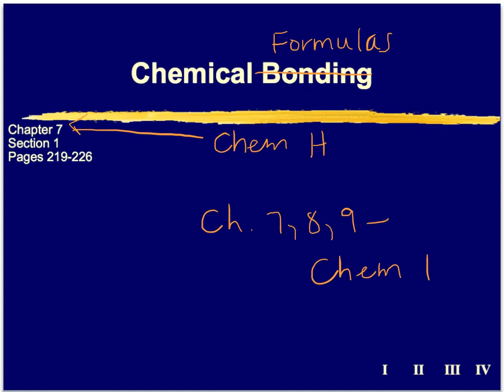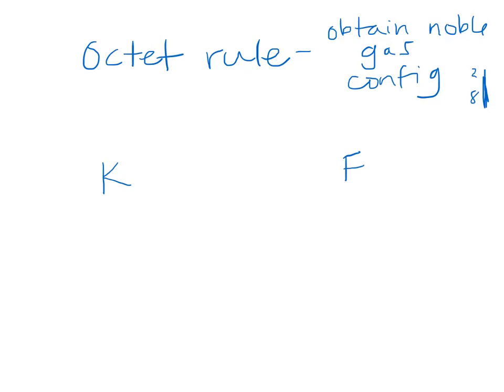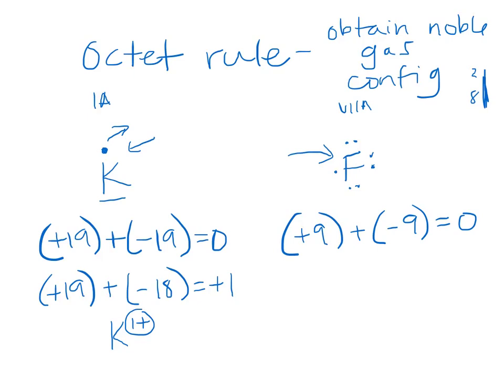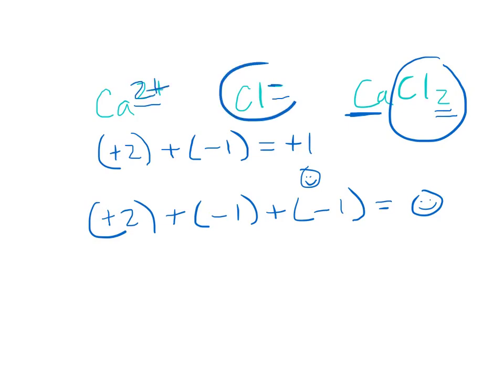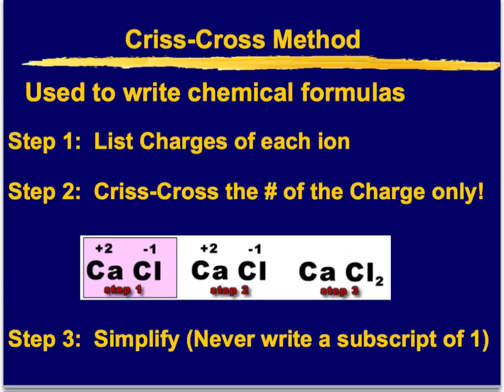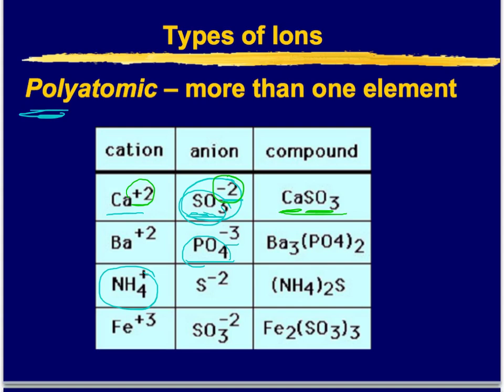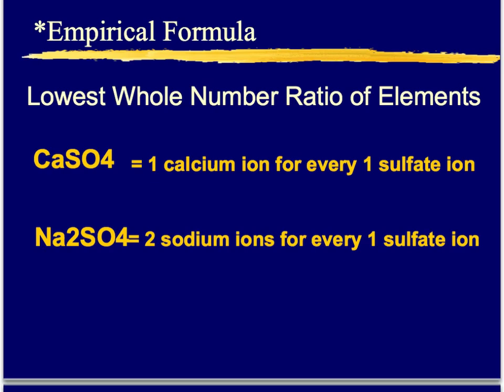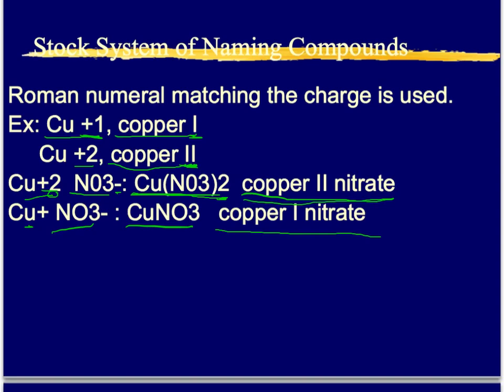Chemical Formulas part 1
This video discusses how to write ionic formulas.